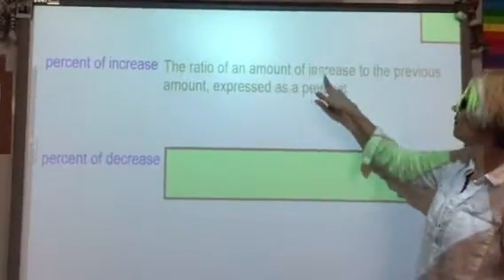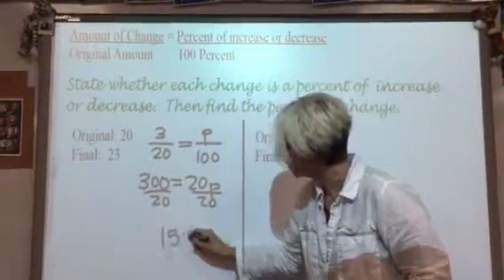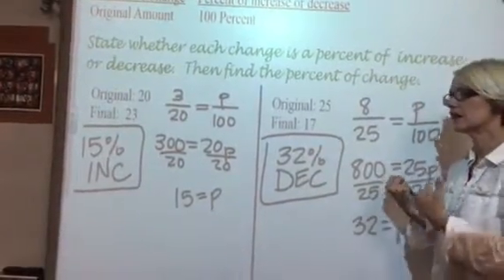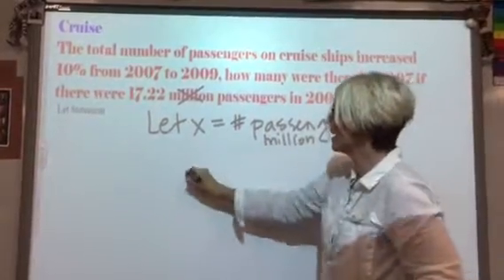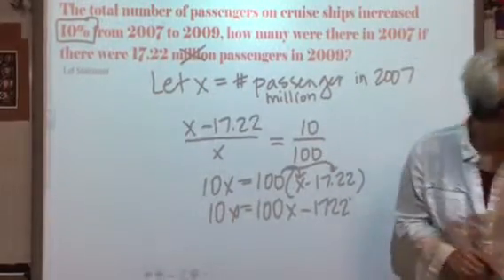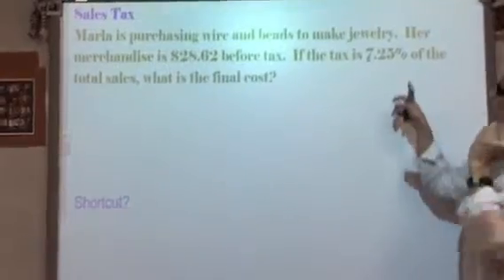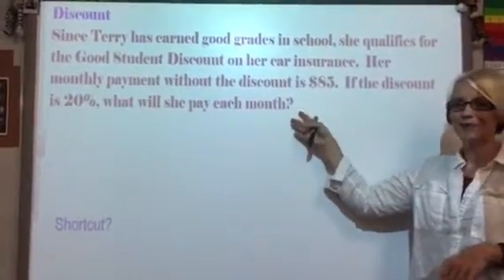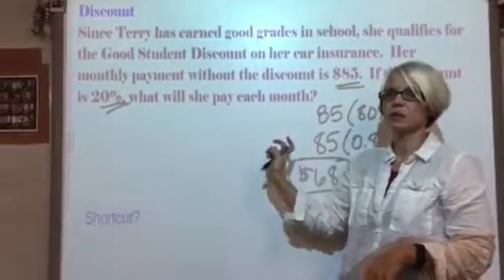Chapter 2 Lesson 7